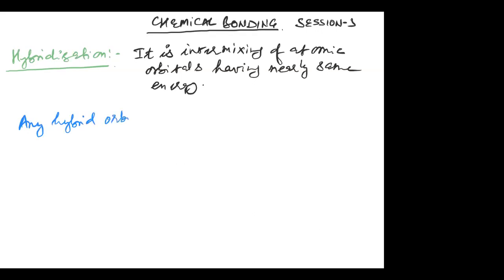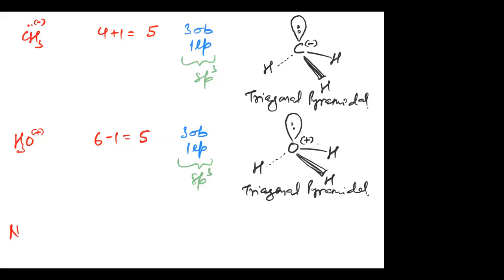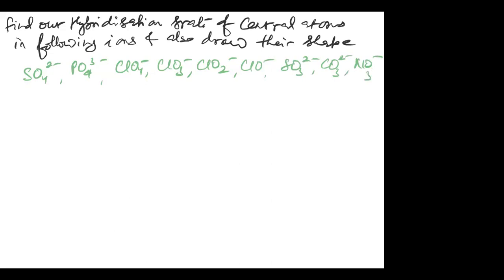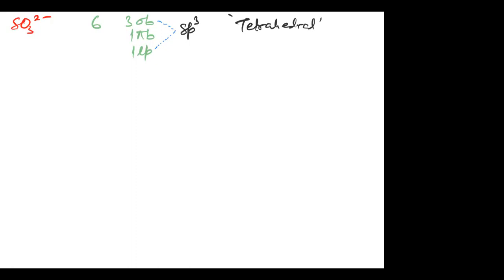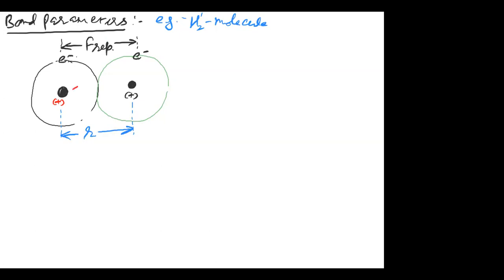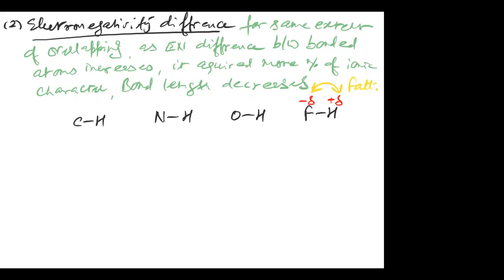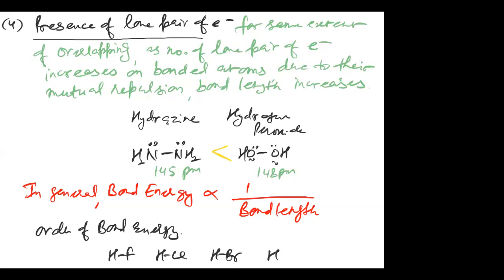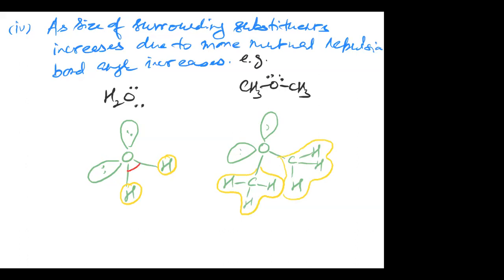The IITIAN’S HUB|| CHEMICAL BONDING|| Gyaneshwar Chauhan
Chemical Bonding refers to the formation of a chemical bond between two or more atoms, molecules, or ions to give rise to a chemical compound. These chemical bonds are what keep the atoms together in the resulting compound. Know about Chemical bonding in detail in this video!